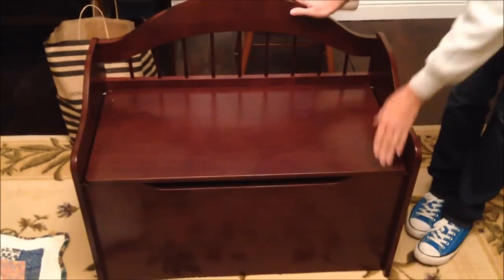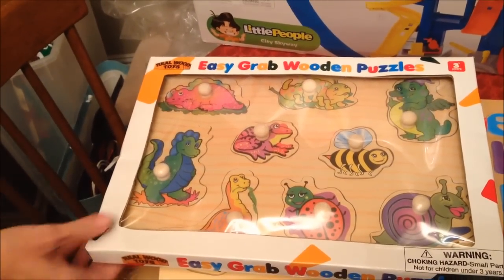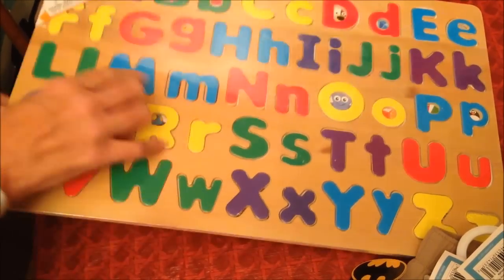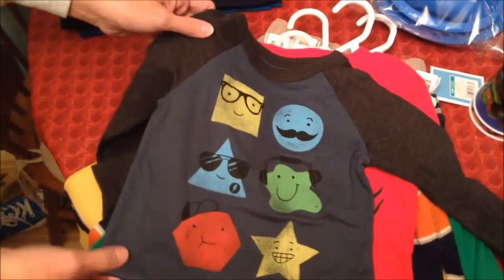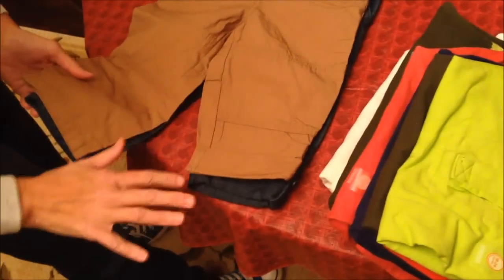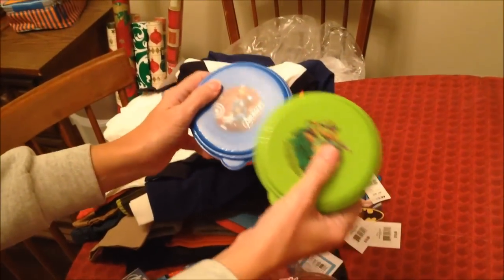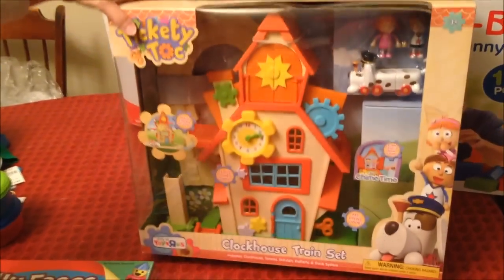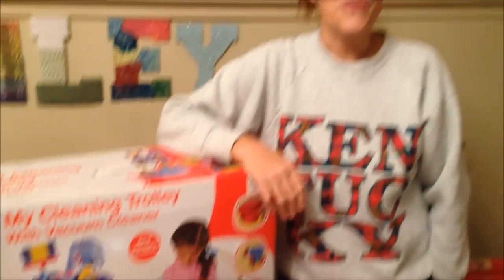Gavin's (17 Months Old) Christmas Presents Part I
Gavin is 17 months old so we bought him many things that we thought would be educational and help with fine motor skills as well. There are wooden puzzles, magnetic letters, clothes and a cleaning trolley to name a few things.